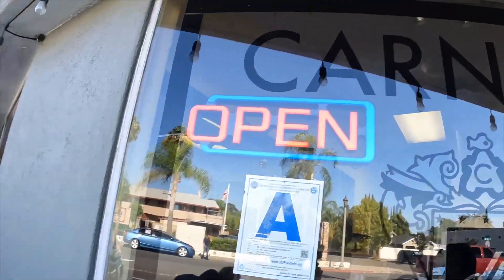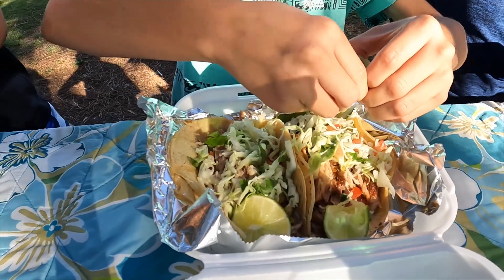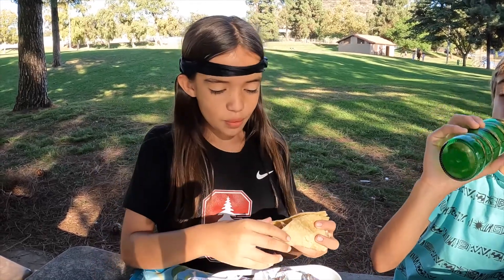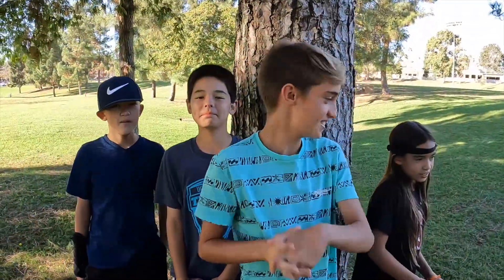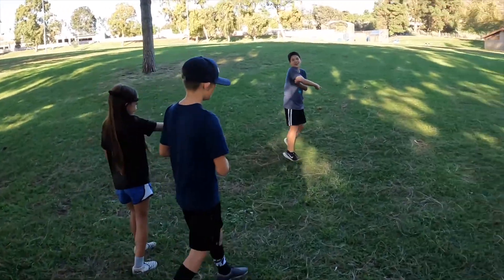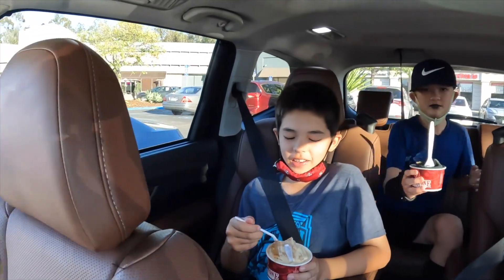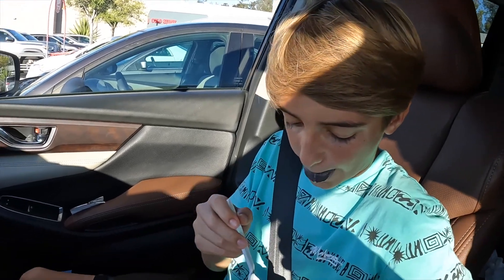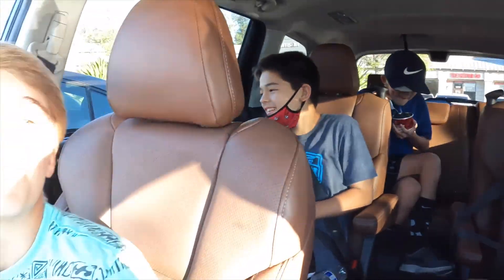Carnitas Don Pancho Escondido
Carnitas Don Pancho were established in the City of Escondido in 2014.

Originating from Michoacán Mexico, with a family legacy of traditional Mexican cooking, considered by many a special form of art passed on through generations. The essentials necessary for carefully preparing flavorful and tender Michoacán style pork Carnitas, authentic side dishes, and salsas. Branding our family’s distinct recipe as the “Stilo Michoacánan Carnitas” now available at our “Carnitas Don Pancho” family restaurant located at 707 S. Escondido Blvd. in Escondido, California.

We tried carnitas Don Pancho today. They were delicious! If you like carnitas tacos, you have to try Carnitas Don Pancho in Escondido.

After our tacos, we stopped by Cold Stone for some ice cream.